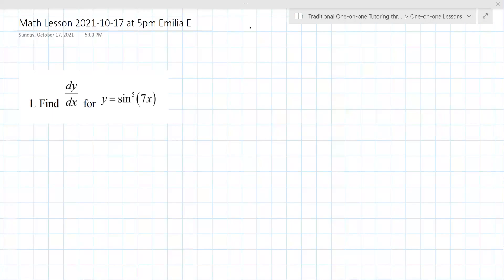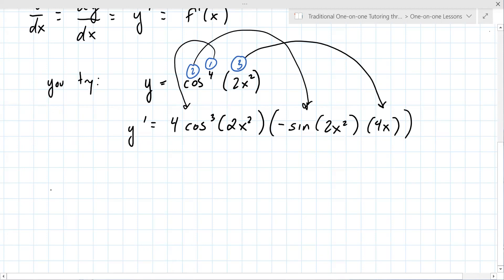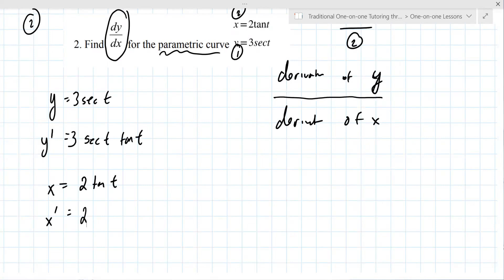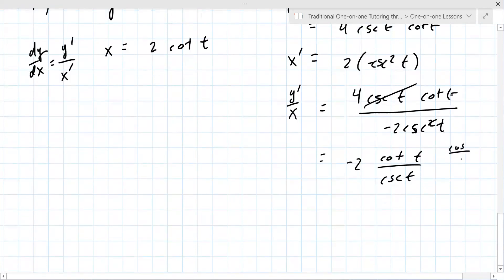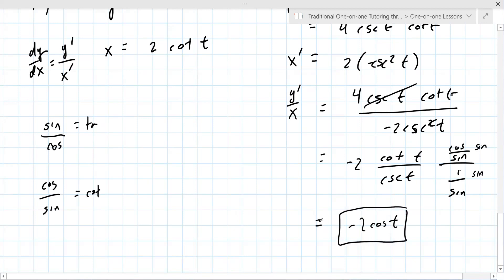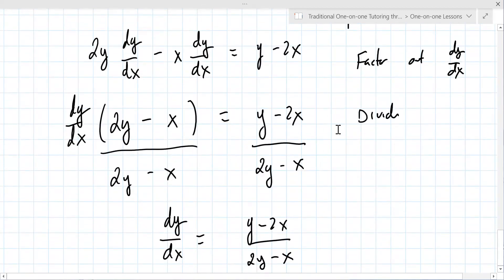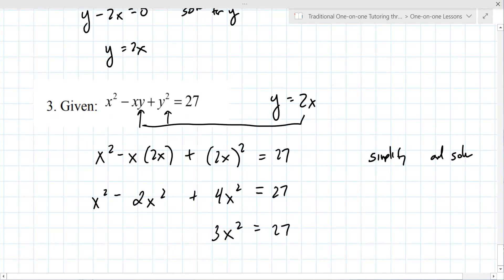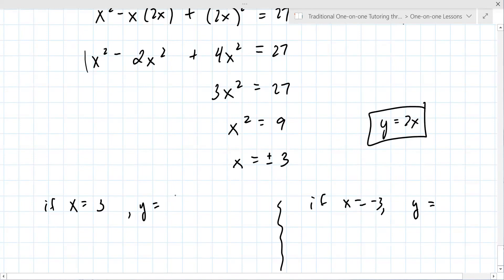High School Calculus AB Lesson 2021-10-17 at 5pm Emilia E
This lesson covers chain rule derivatives, implicit derivatives, horizontal tangents, vertical tangents. Several examples are covered for each. (part 1)